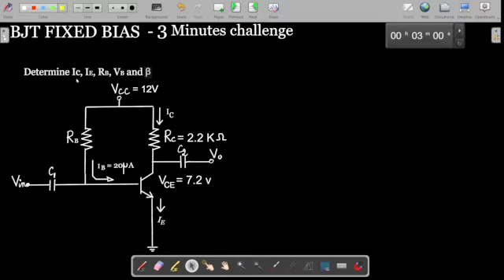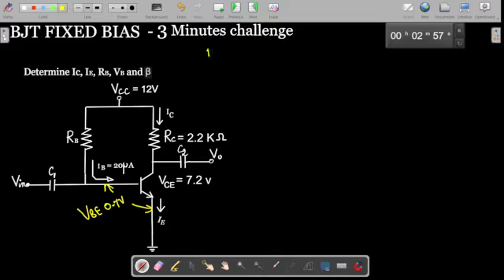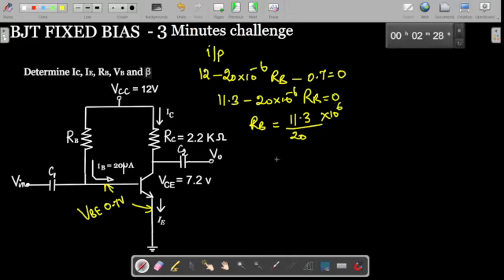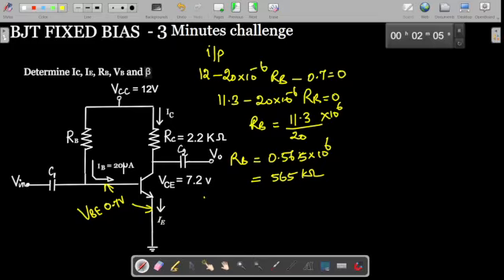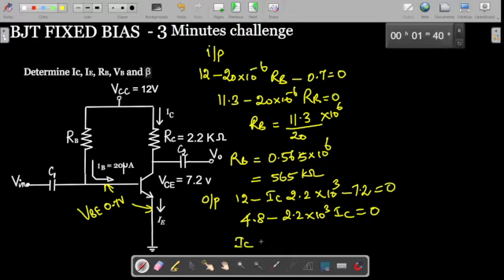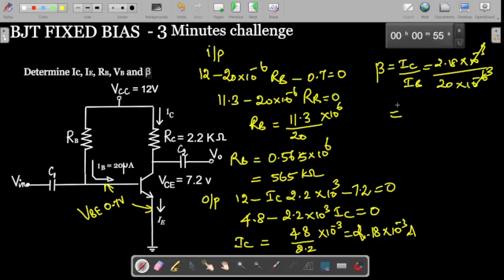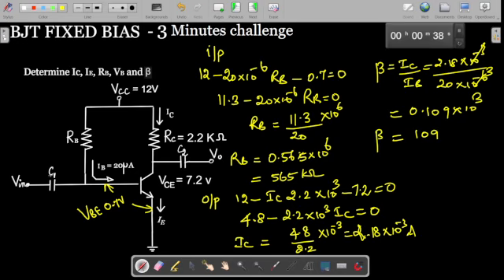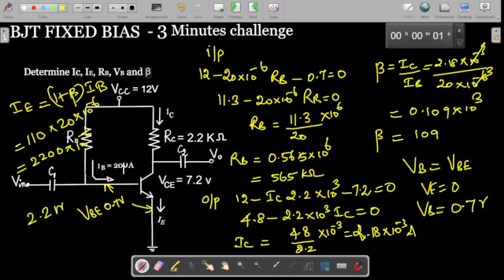3 Minutes Challenge ⚡ BJT Fixed Bias - Numerical Problem #02- Find IC, IE, β, VB & RB | GATE & ECE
Description

Can you solve this BJT Fixed Bias problem in just 3 minutes? ⏱️

Given:
🔹 VCC=12V
🔹 VCE=7.2V
🔹 RC=2.2kΩ
🔹 IB=20μA

Find:
✅ IC ​
✅ IE
✅ Current gain β
✅ VB ​
✅ RB
This is a quick BJT Fixed Bias / Transistor Biasing challenge useful for GATE, ECE, Circuit Theory and Electronics Engineering students.

Try solving it yourself before watching the complete solution! 💡

JL JINGLES – Analog Electronics from Zero to GATE
Dr. Jeyali Laseetha